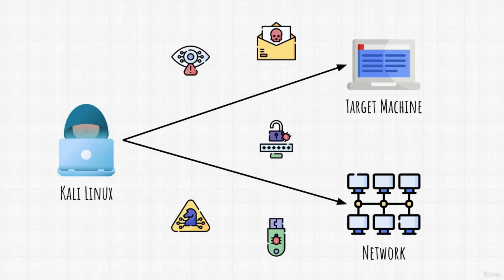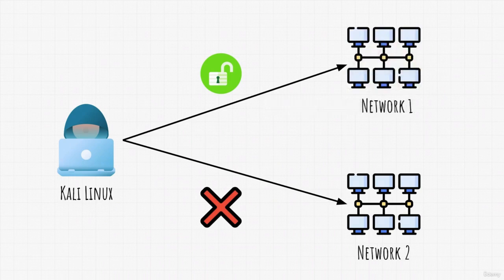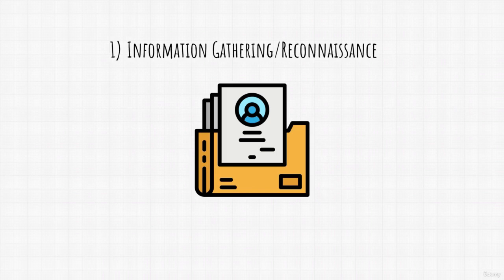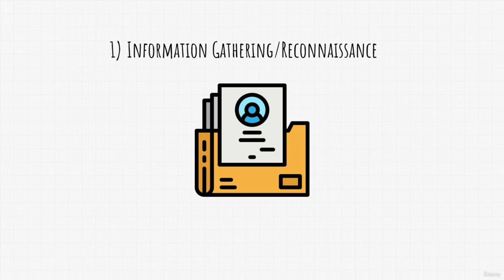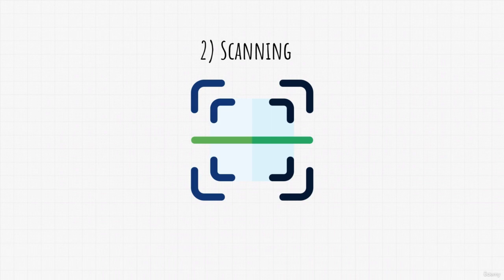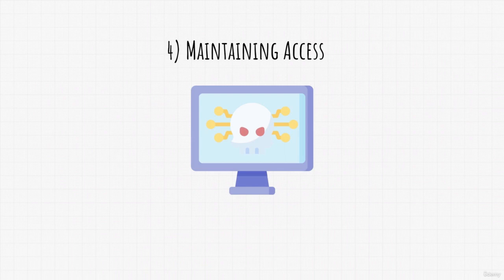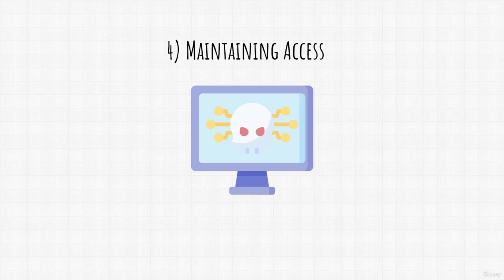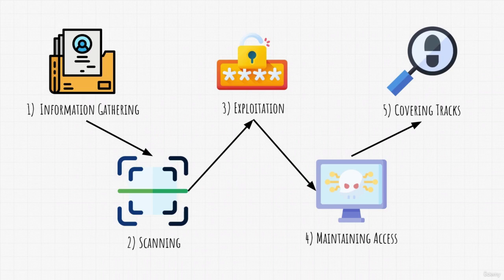5 Stages Of A Penetration Test 🖥️ Setting Up Our Hacking Lab 1.9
Resources For EachTool We Will Use(Attacks/Exploits Are Not Listed):

 Decryption key for Mega link - SVy3plBr4DzTQEeaOgbCxw
For Scanning:

References For Certain Lectures:
1) Downloading Virtual Box & Kali Linux Lecture:

LS=1631875
7) Coding a Portscanner in Python 3: